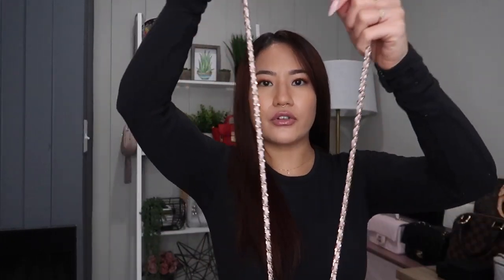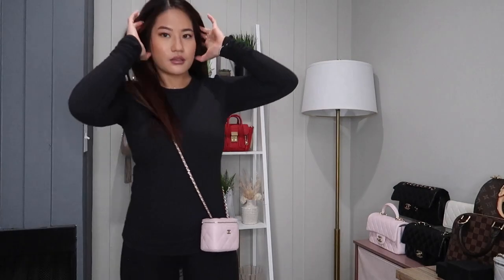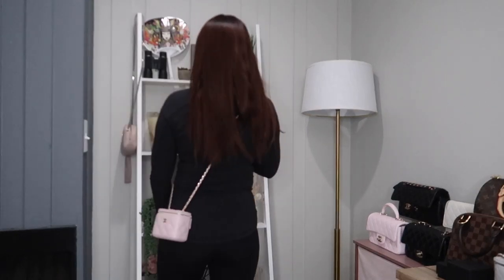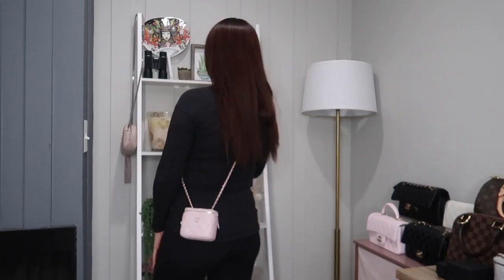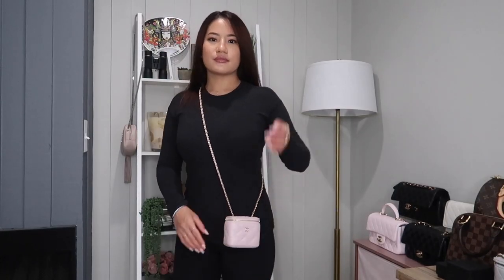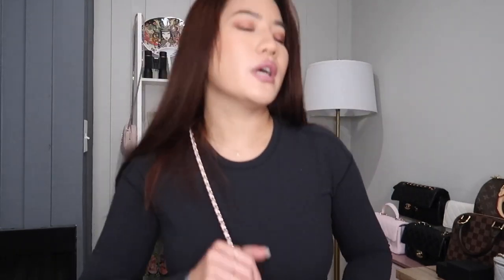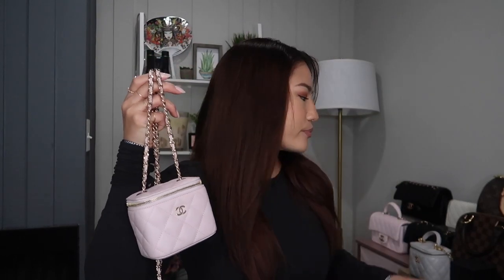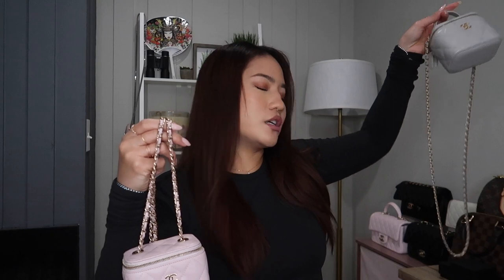CHANEL MINI VANITY / 3 Different Types / Pros + Cons / What Fits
Today, let's take a look at the Chanel mini vanity and dissect the three different editions that I have!

Timestamps:
How I Shorten the chain 1:00
Zipper Con 1:46
What Fits 2:46
Crossbody Mod Shot 4:19
Grey Top Handle 4:57
Black Pearl Crush 6:50